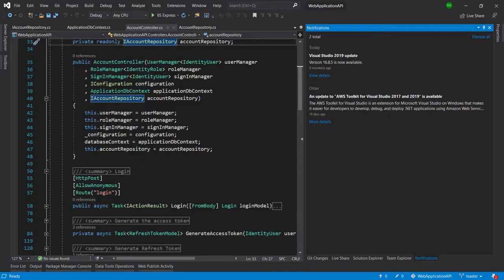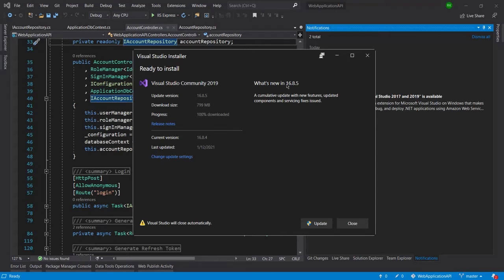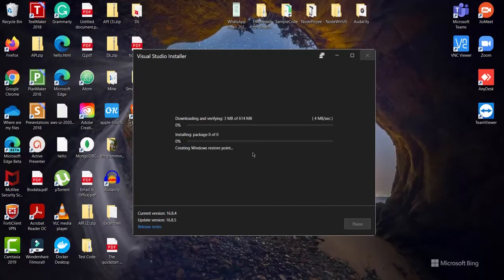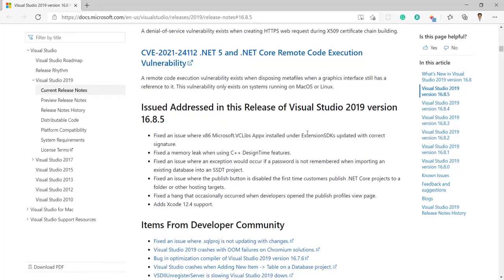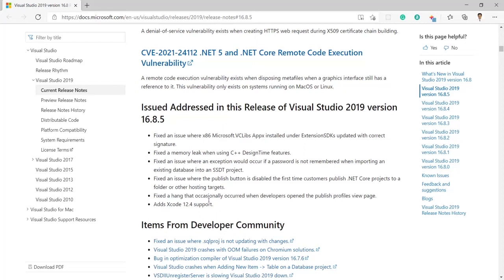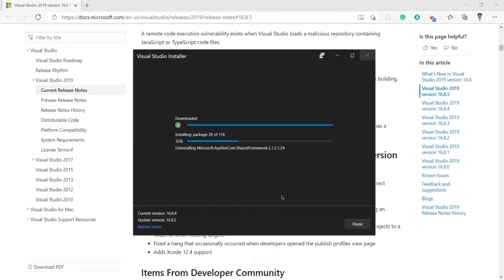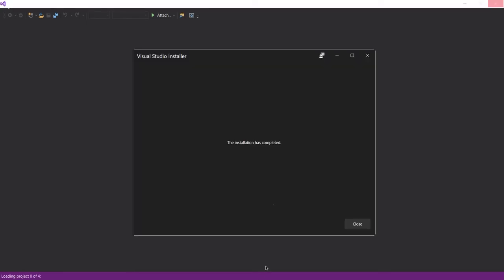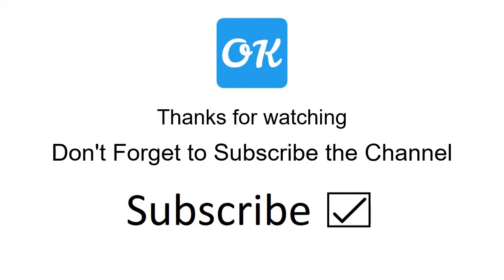Visual Studio 2019 Update Version 16.8.5 is now available to install with fixed issues & Xcode 12.4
Hello guys, please find the video related to Visual Studio 2019 Update Version 16.8.5 is now available to install with fixed issues & Xcode 12.4 support.